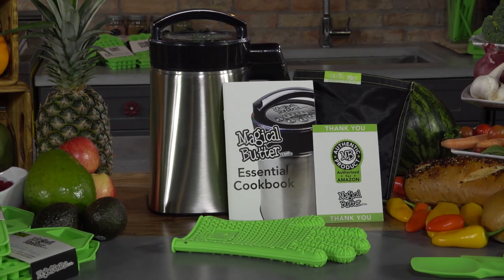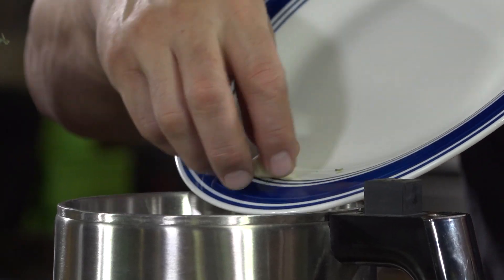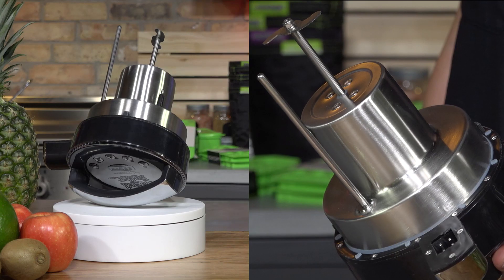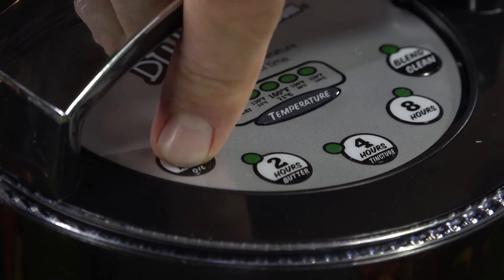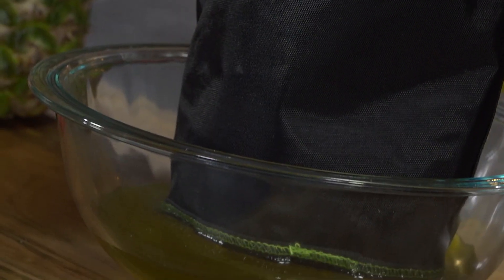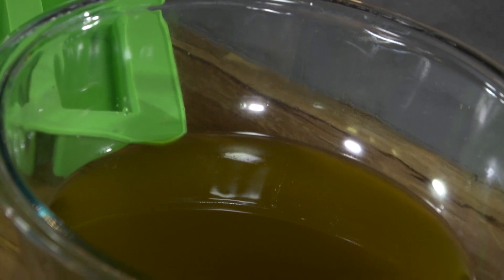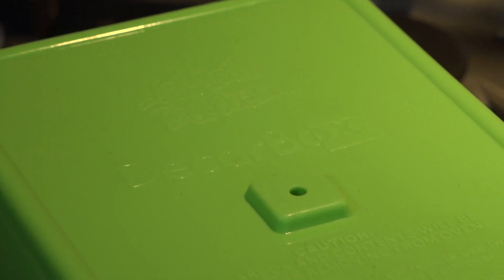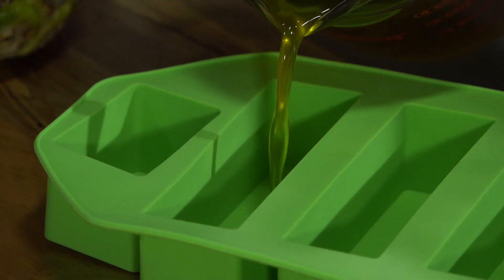How easy is MagicalButter? - Kitchen Essentials - Magicalbutter.com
MagicalButter has a collection of products that allows anyone to easily make botanical extractions and infusions!